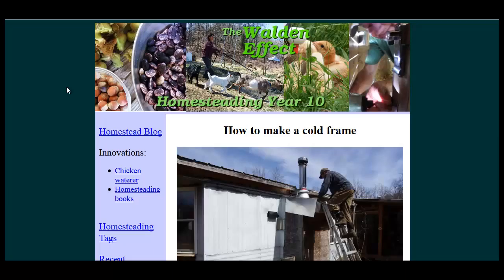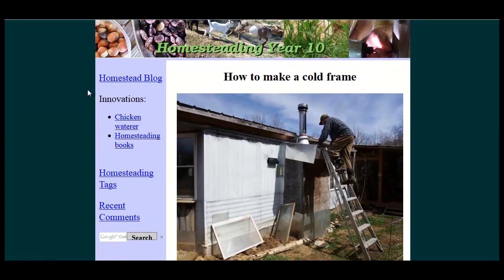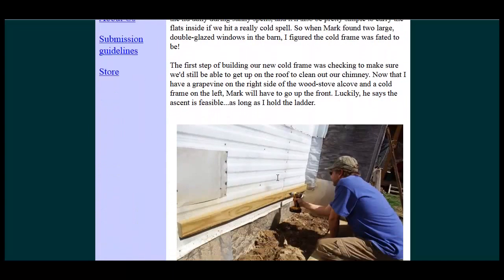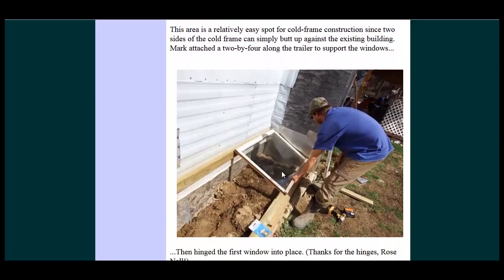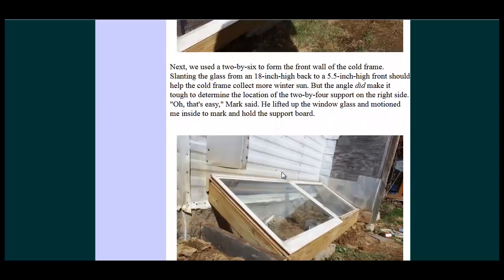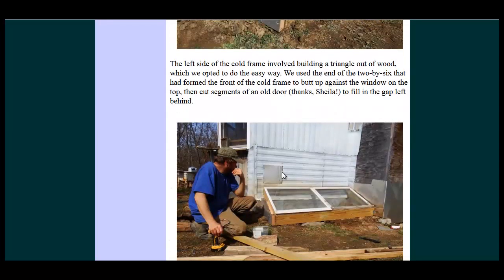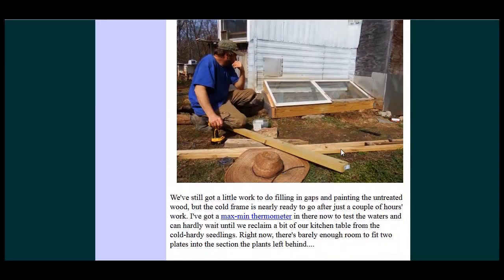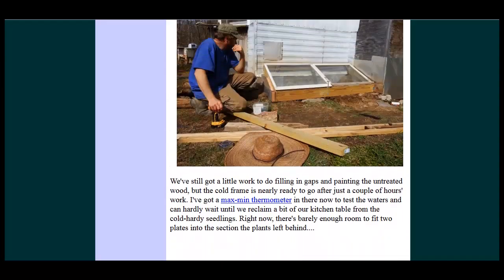Easy DIY Cold Frame Greenhouse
These articles show how to make a simple cold frame greenhouse that you can use for seed starting, greens growing, or late season gardening.